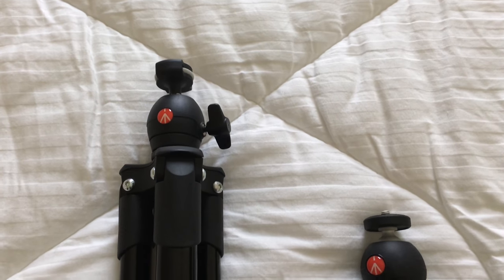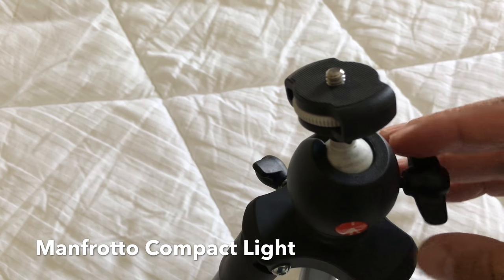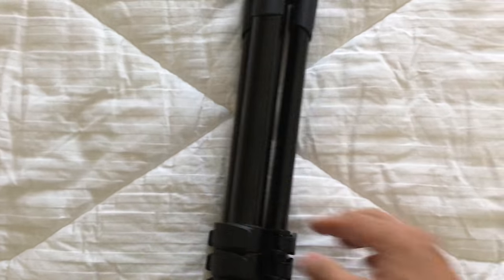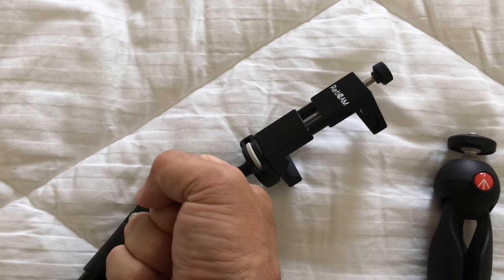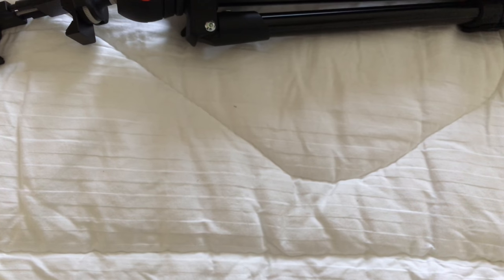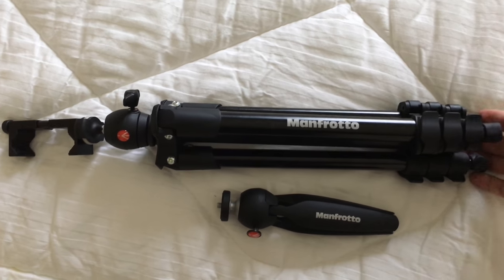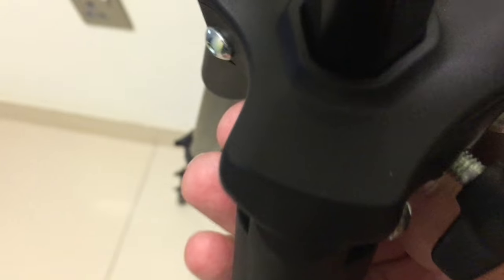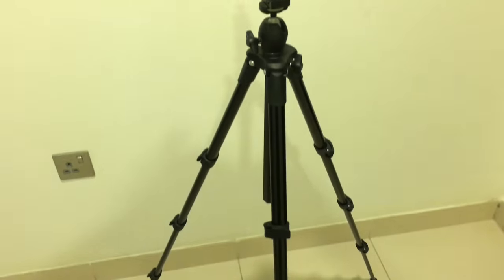Best Travel Tripods - I Carry the Manfrotto Compact Light & Pixi Mini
The Manfrotto Compact Light & Pixi Mini are perfect tripods for amateur photographers & world travelers. They're compact, sturdy, & well made.